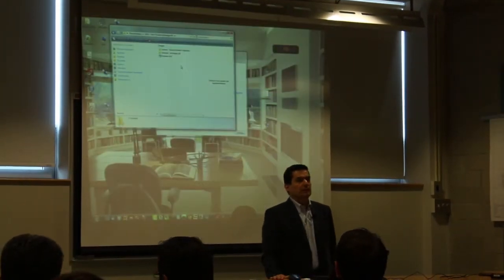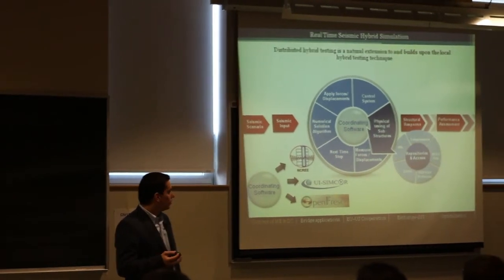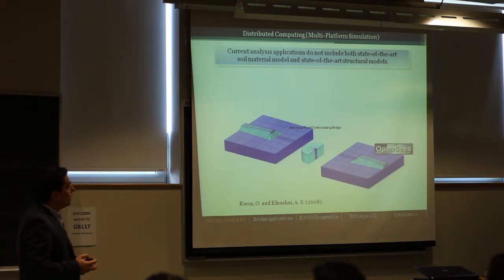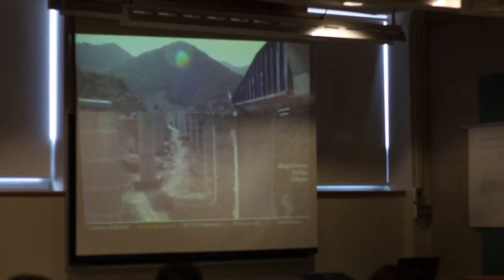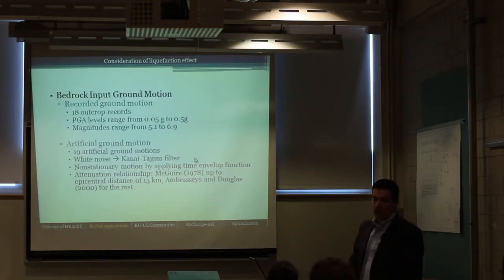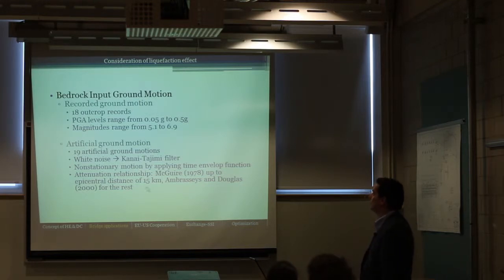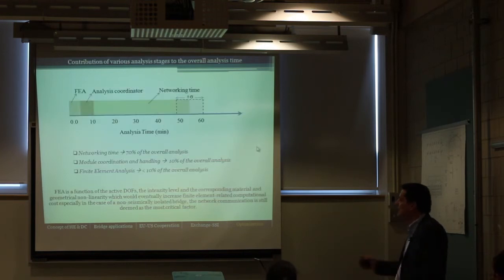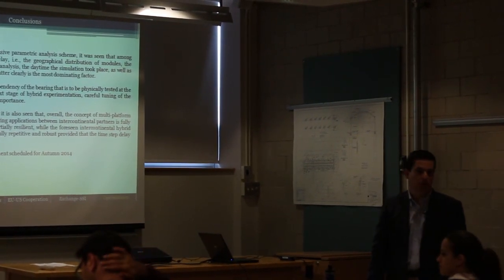Anastasios Sextos Intercontinental Hybrid Simulation Seminar